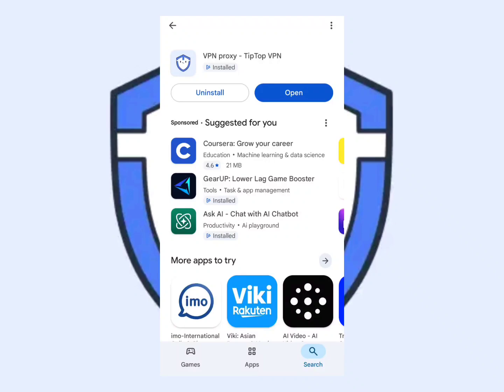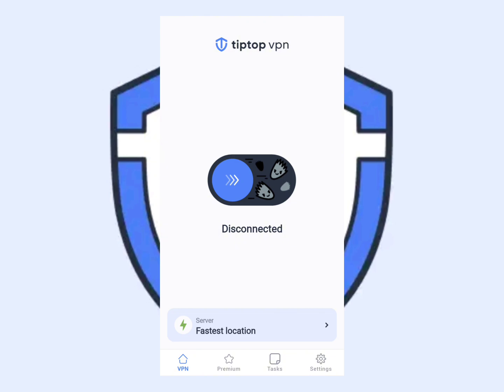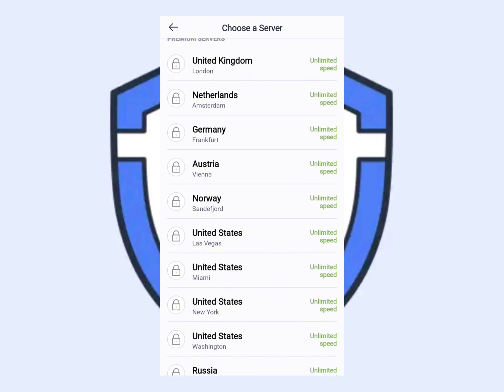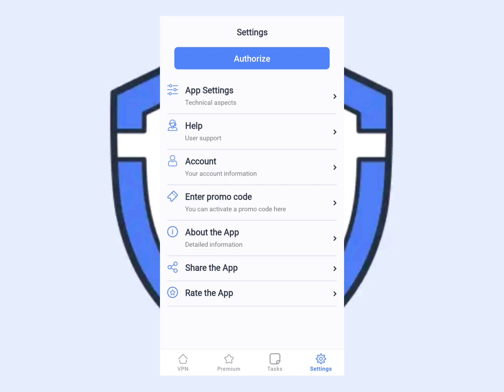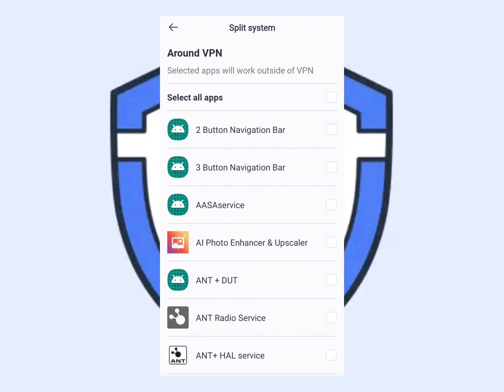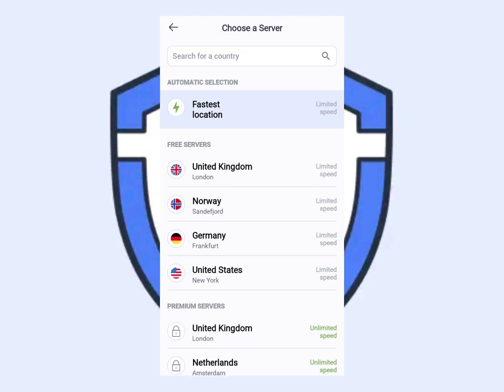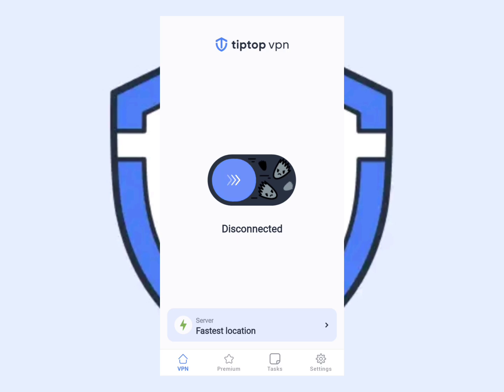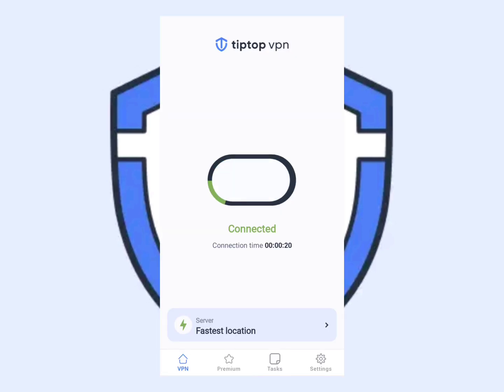TipTop VPN (FULL Tutorial)